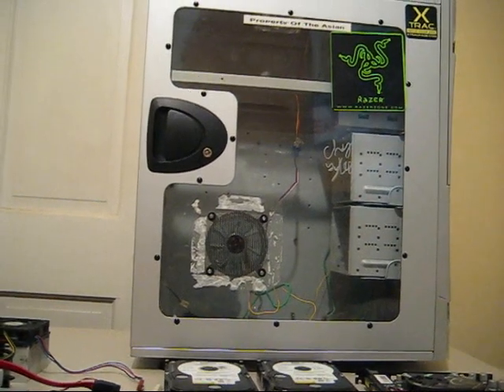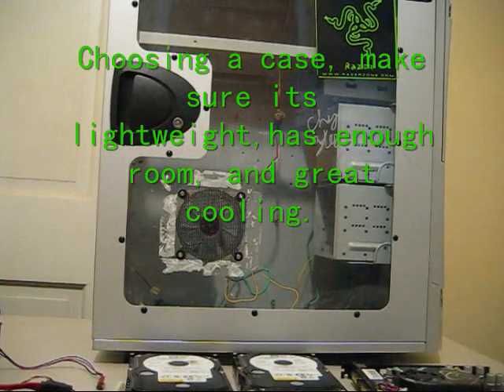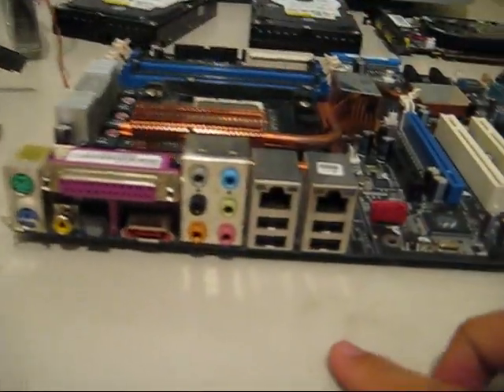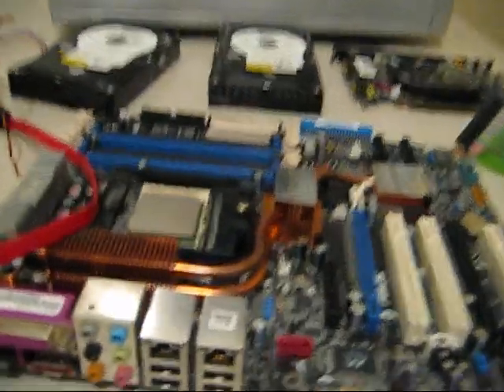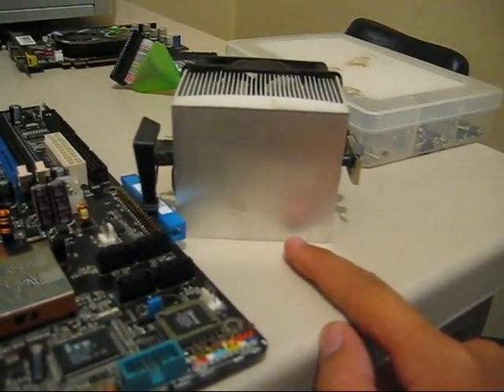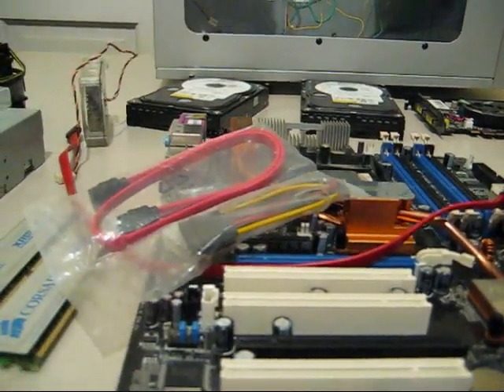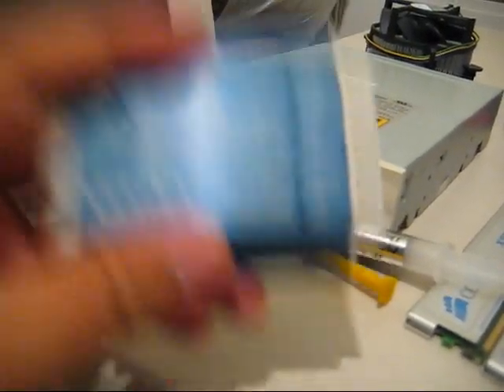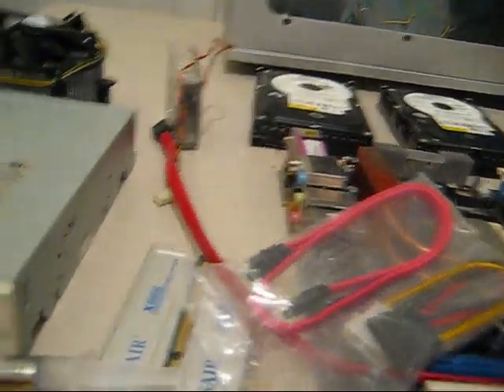Building your own custom computer Part 1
Custom computer

Case
Motherboard
C.P.U
Heatsink
Thermal Compound
Hard Drive/s
R.A.M
Power Supply
Video Card
Operating System (Vista 32-bit)
Monitor
Keyboard
Mouse/Mouse Surface/Pad

Phillips Screwdriver
Extra Screws
Screw Grabber Thingy